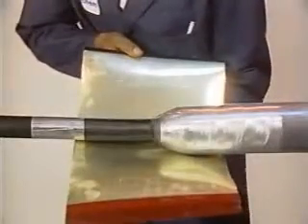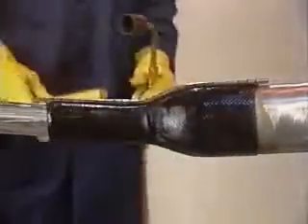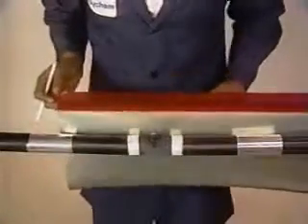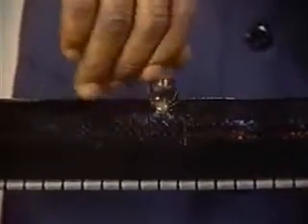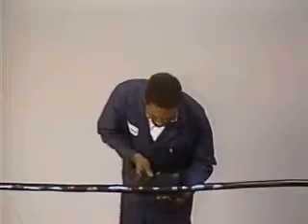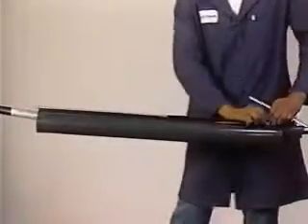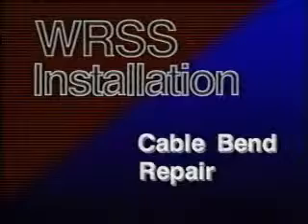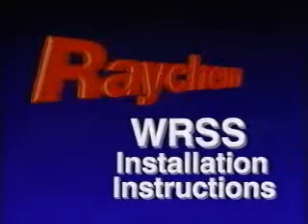Tyco Optical Fiber Cable Repair Kit - Part 3